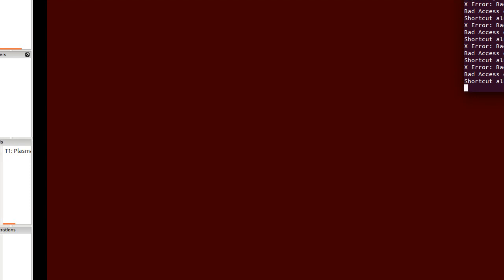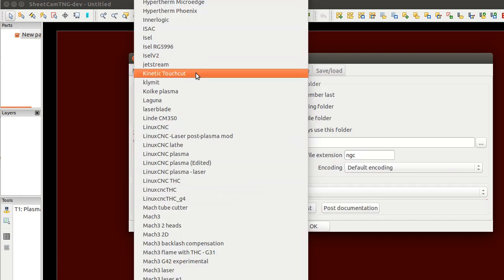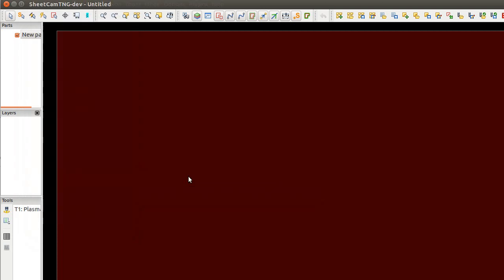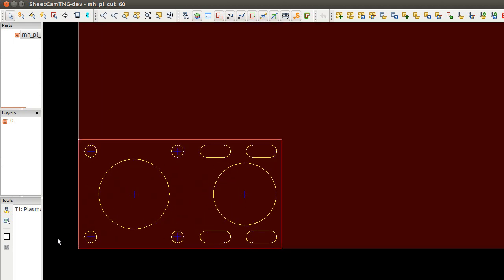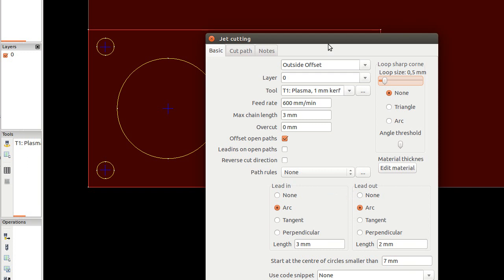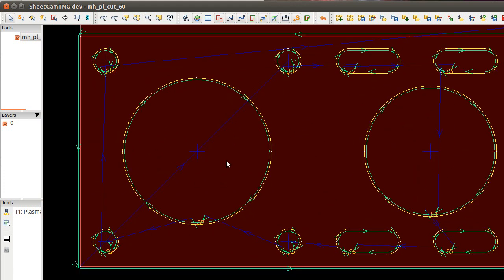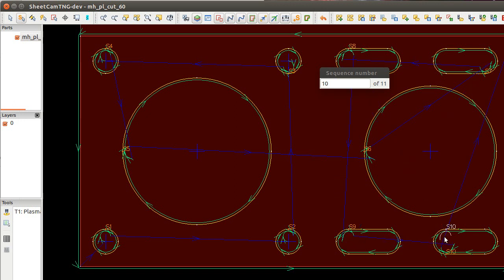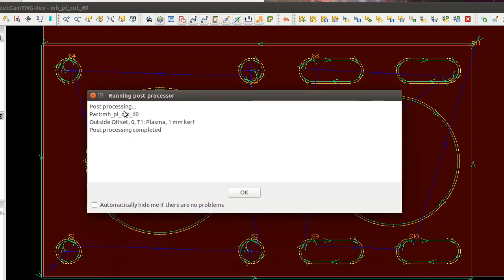CAM SheetCAM TNG for Plasma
The Video tellls you on how to basic use Sheetcam